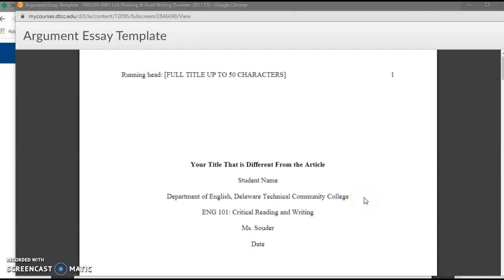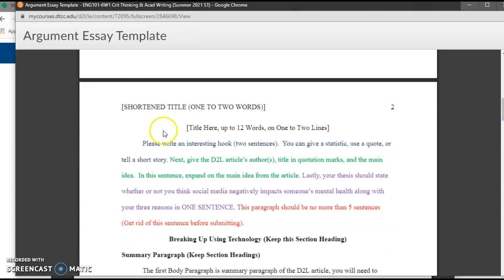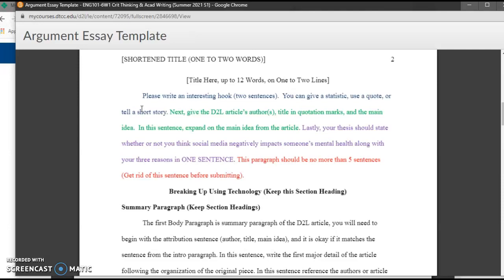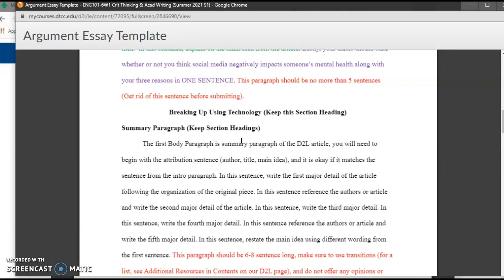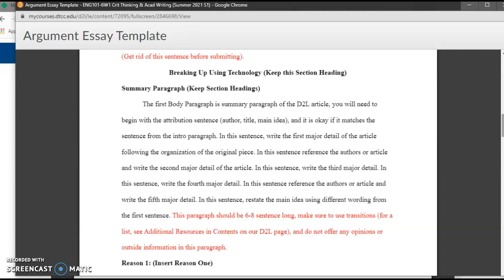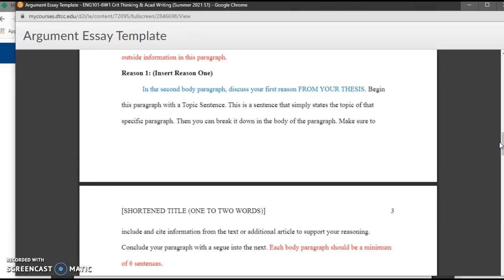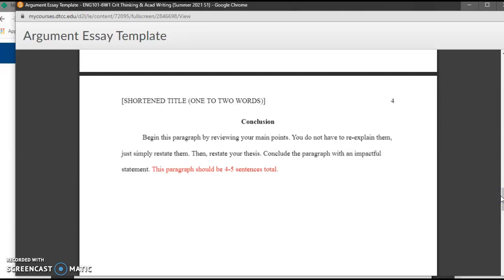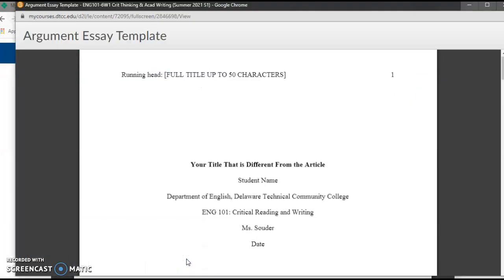S. 21 Argument Analysis Template